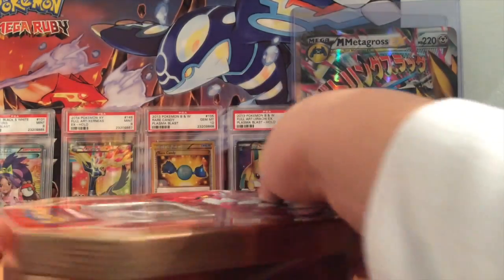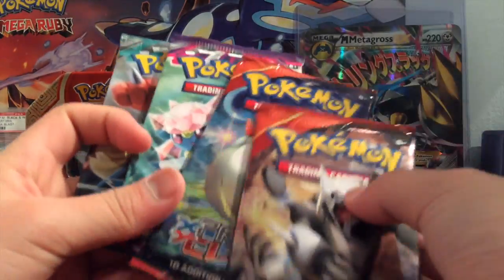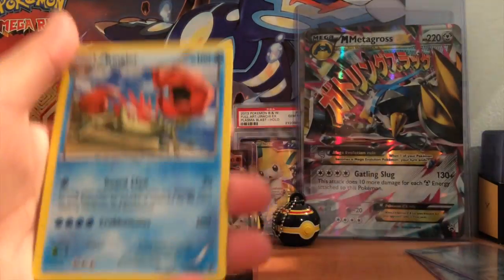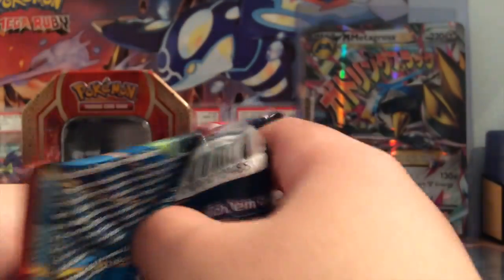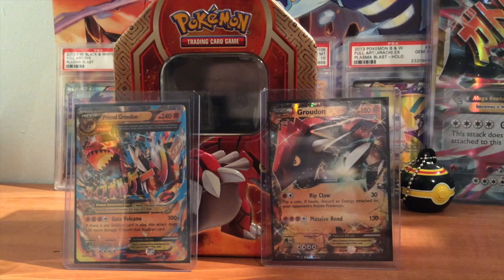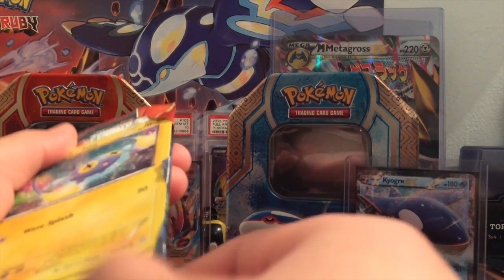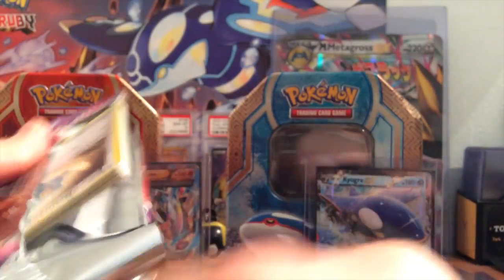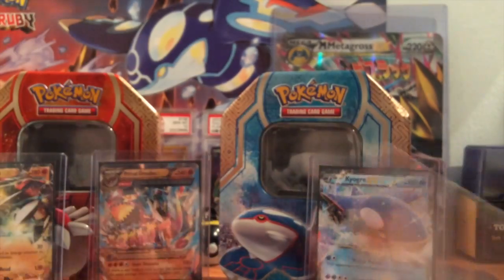Groudon and Kyogre Tin Opening!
This video is about Groudon and Kyogre Tin Opening!